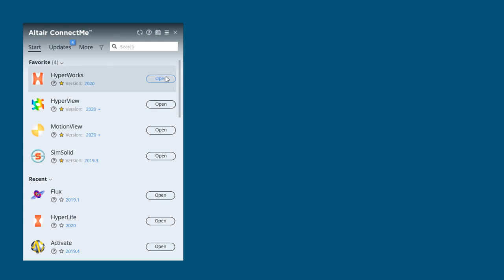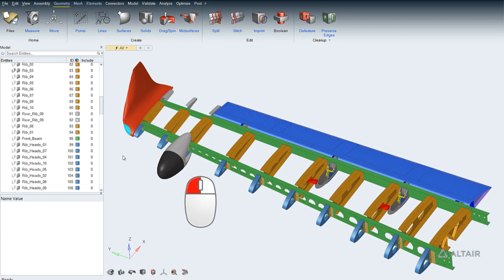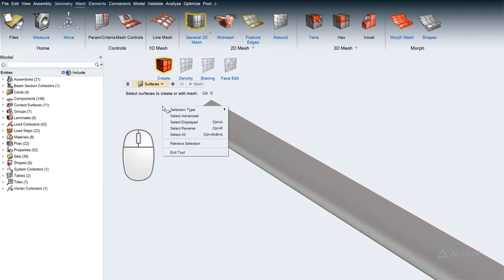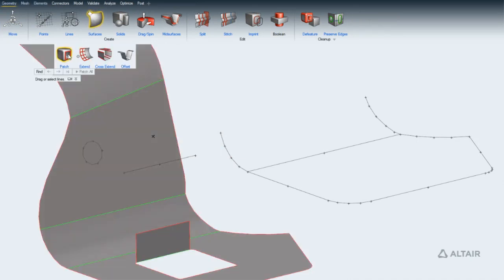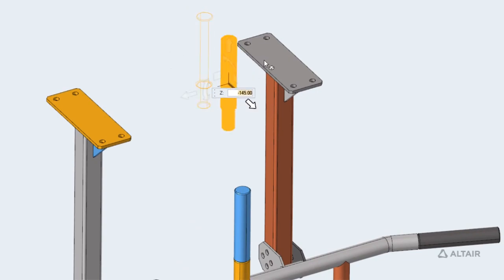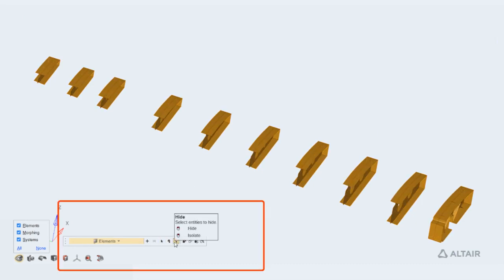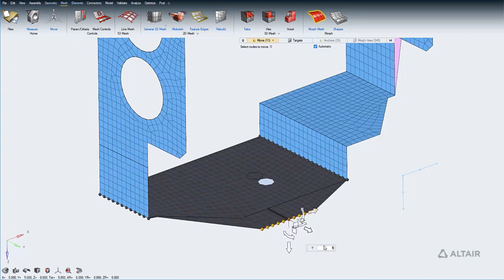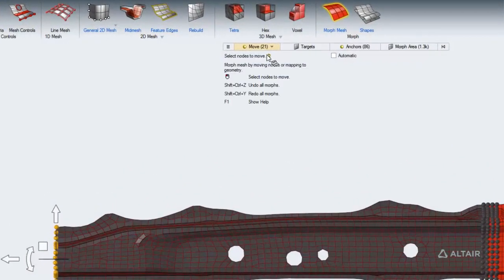Altair HyperWorks 2020 - Getting Started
Seznamte se s novou generací Altair HyperWorks a podívejte se na ovládání aplikace a základní pracovní postupy.